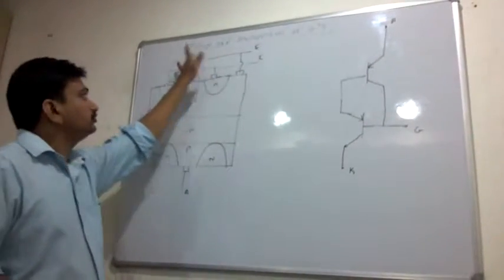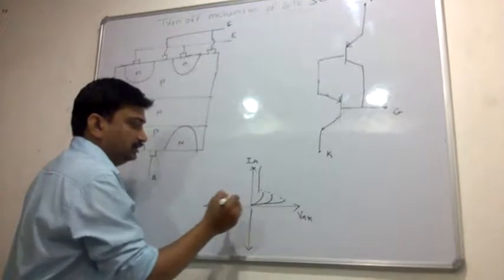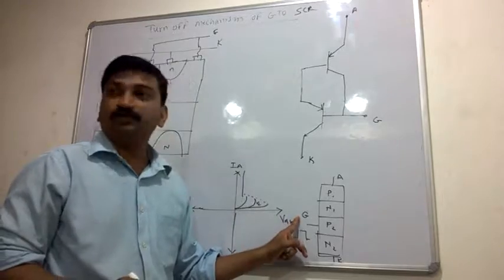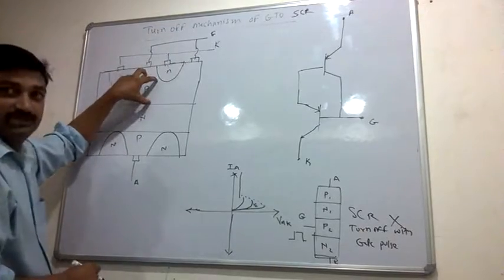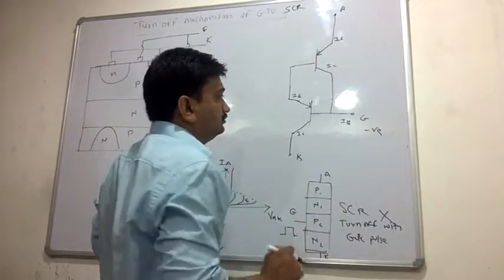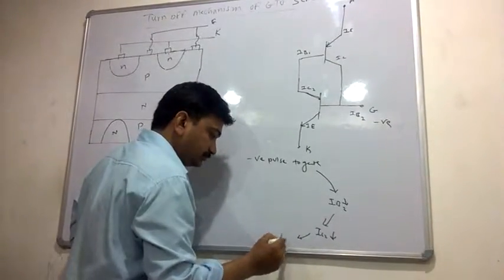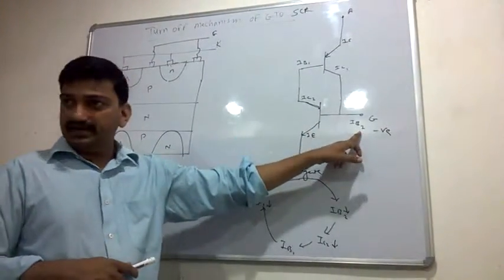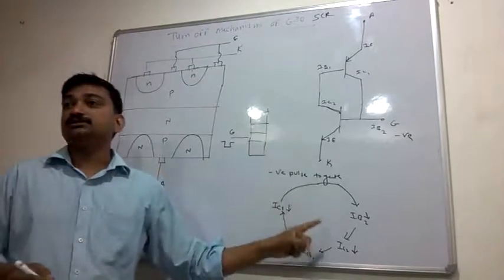Mechanism of GTO SCR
Mechanism of GTO SCR by Dr. Shrikant patil sir